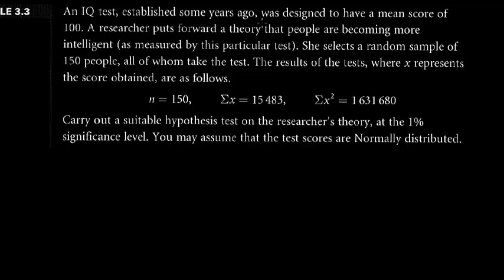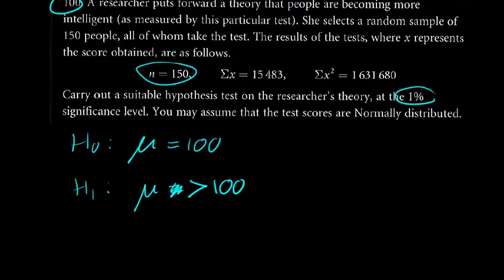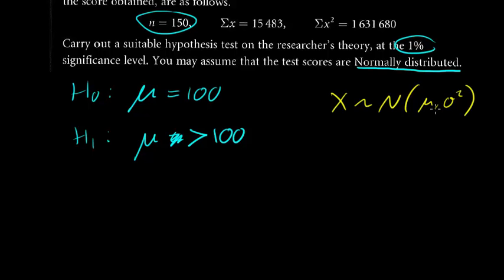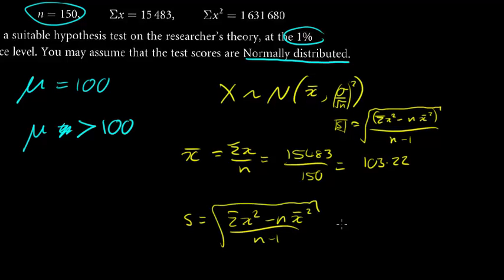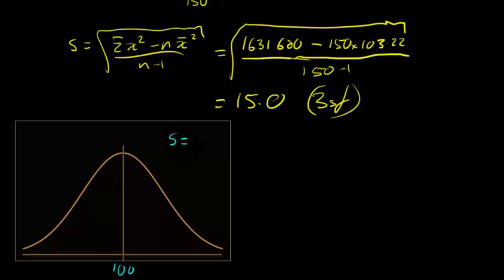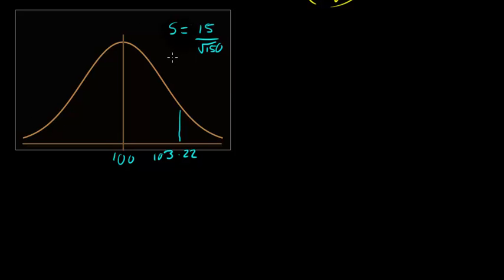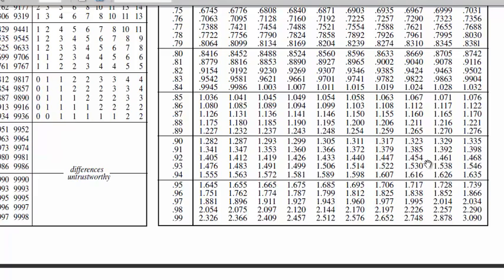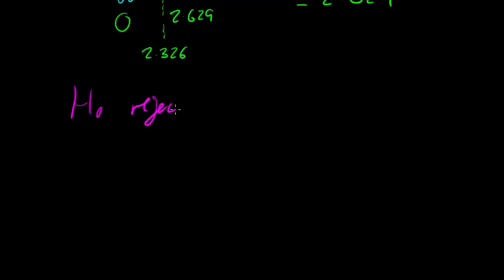20 Example 3 3